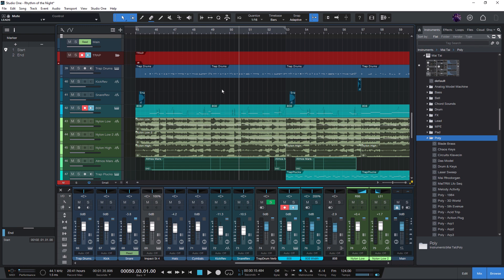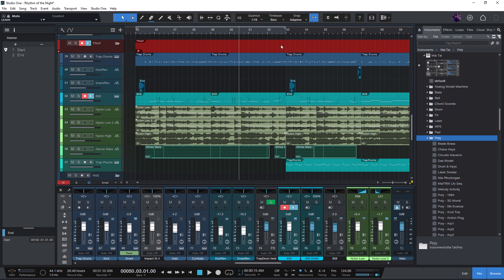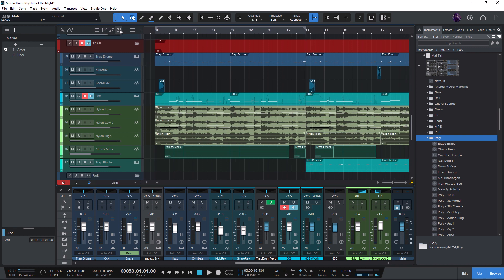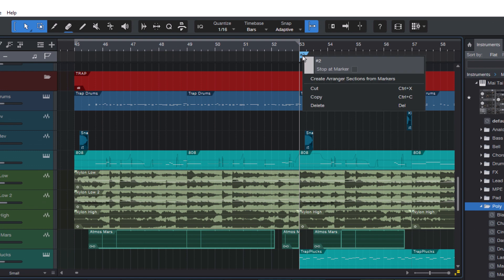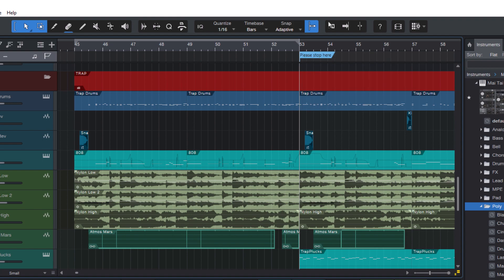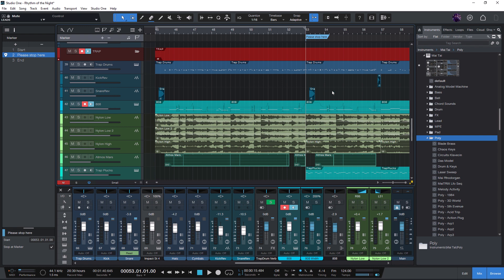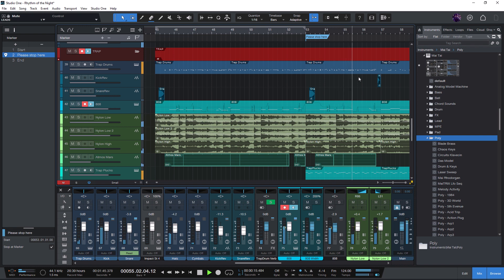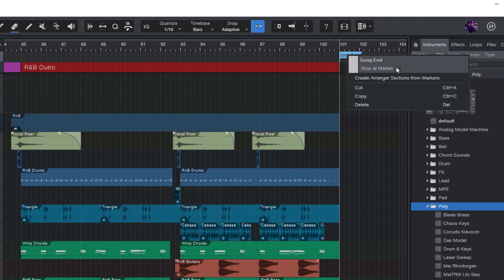Here is how to use STOP Markers in Studio One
Did you know that you can stop playback at a specific marker? In this video, I demonstrate how to create and use Stop markers in Studio One.